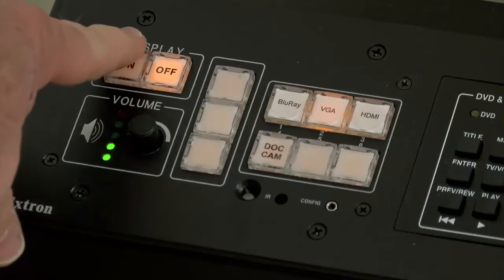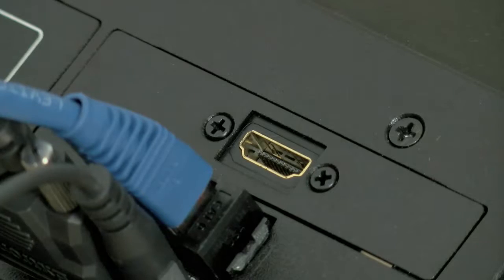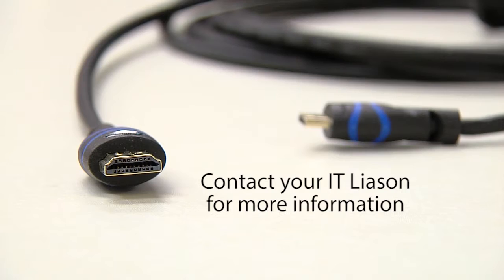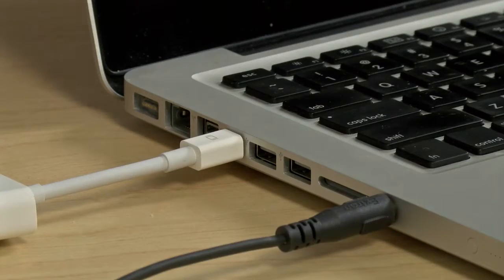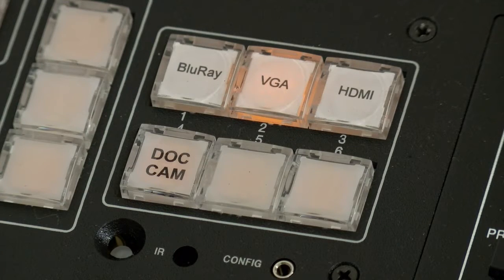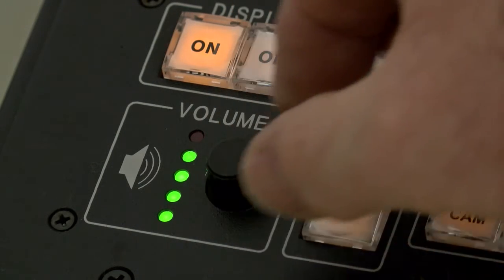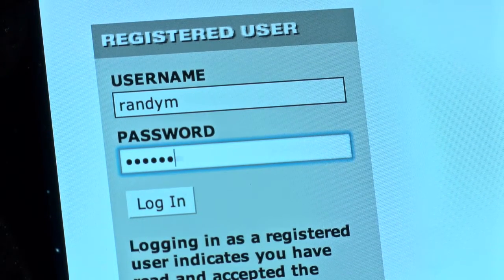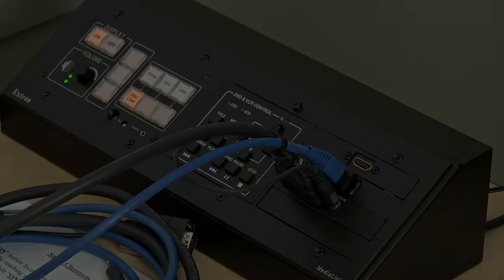How to Connect a Mac Laptop in a Smart Classoom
Smart Classroom Training - How to Connect a Mac Laptop in a Smart Classroom